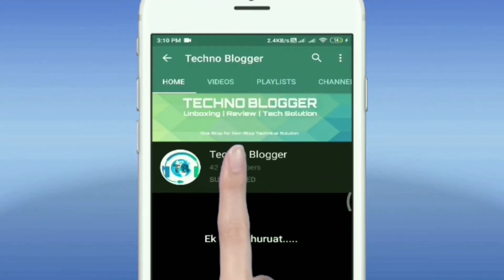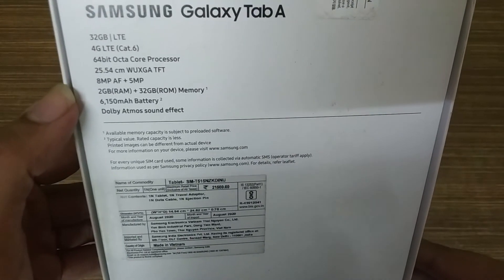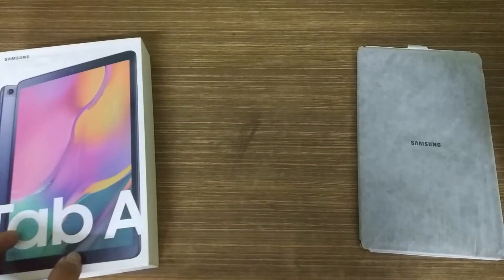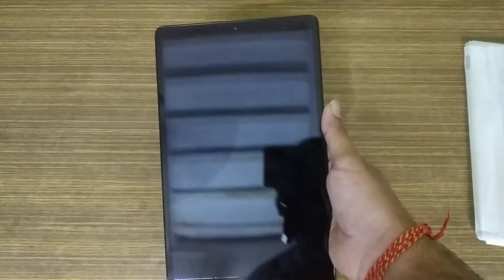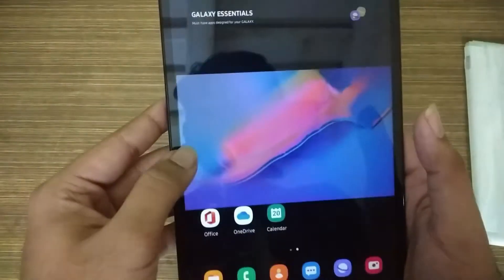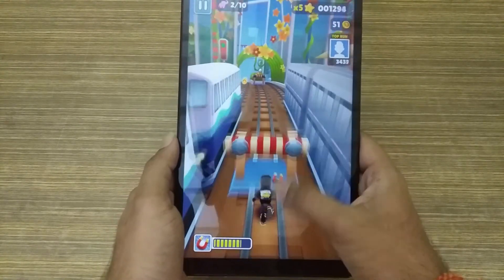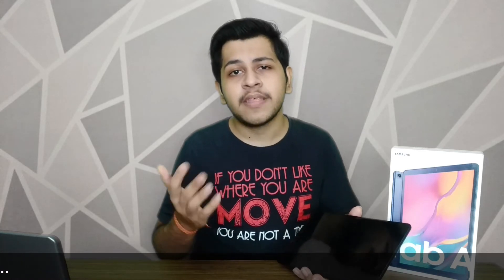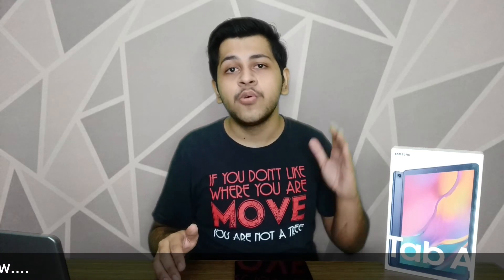SAMSUNG GALAXY TAB A 10.1 | 32GB LTE | UNBOXING AND REVIEW | FIRST IMPRESSION | FULL DETAILS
SAMSUNG GALAXY TAB A 10.1 2GB/32GB LTE(4G)
SAMSUNG TABLETS
10.1 IN DISPLAY
6150 MAH BATTERY
OCTA CORE PROCESSOR
8MP REAR CAMERA
5 MP SELFIE CAMERA

BEST TABLET UNDER 20K ?
BEST TAB UNDER 20000 ?
BEST BUDGET TABS
BEST TABLET FOR ONLINE CLASSES

FOR FULL DETAILS WATCH VIDEO TILL END

Techno Blogger
Rishabh Jaiswal